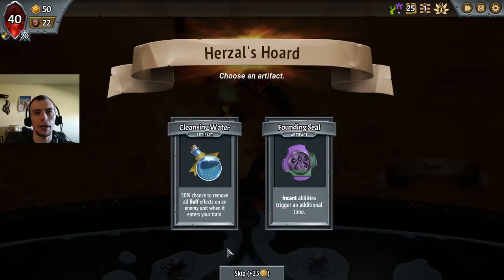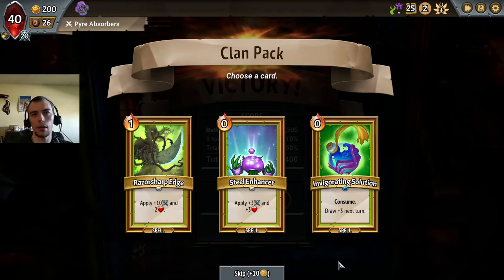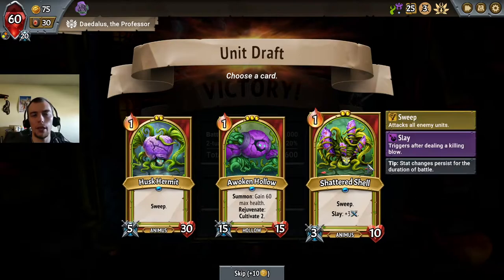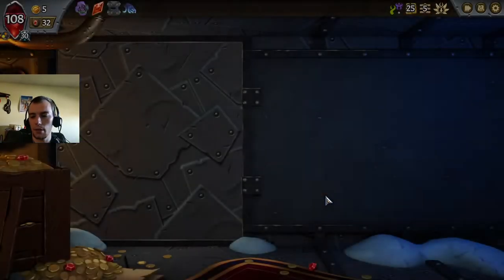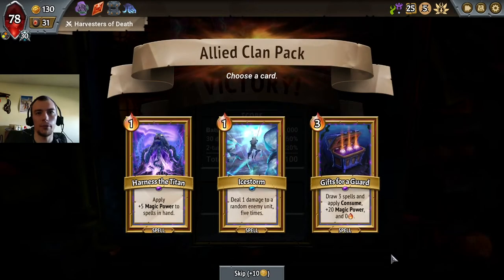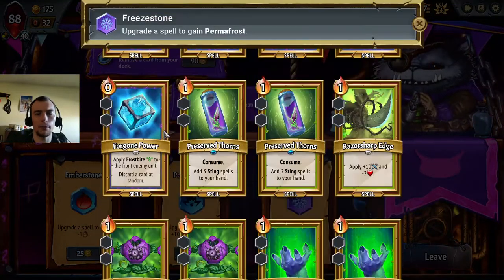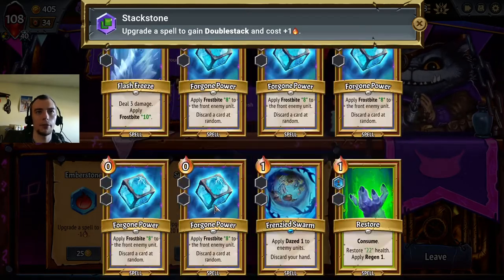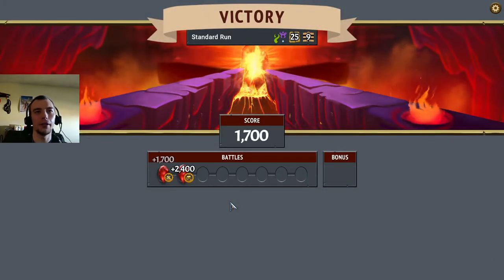Monster Train #40 - Founding Seal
We're going off with double incant triggers!